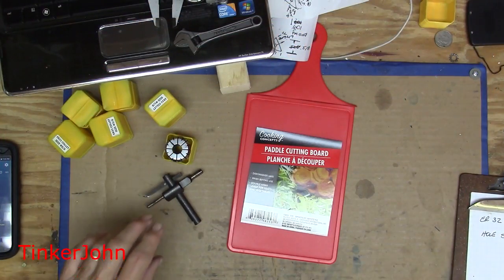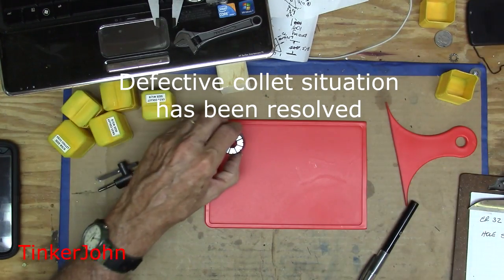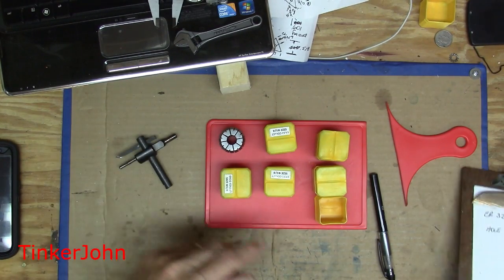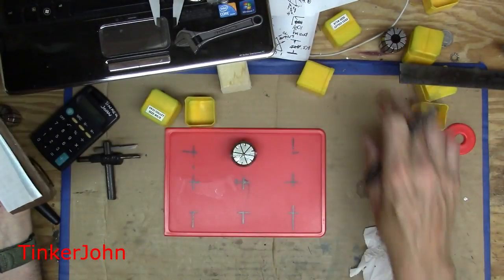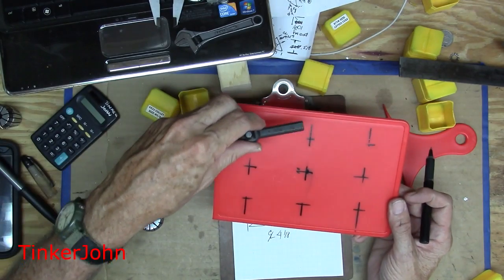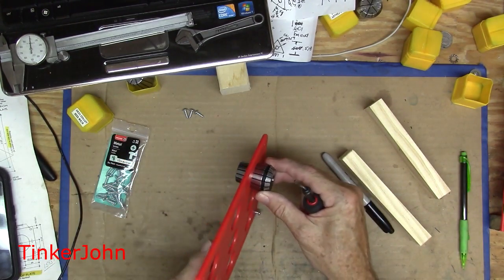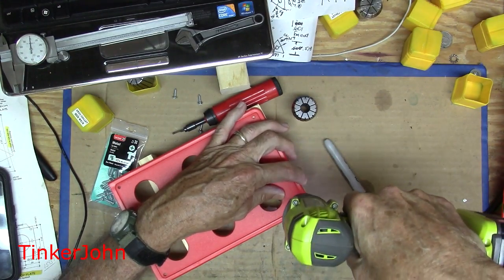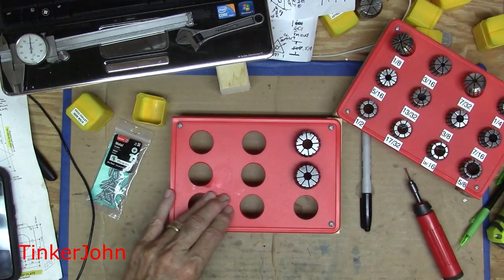Build a One Dollar ($1) ER Collet Rack -- Quick and Easy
An easy project that can be customized to hold various sizes of ER machine collets.  Using Dollar Tree items, it can be built quickly and easily.

Amazon Link for suggested items that may be related to this video